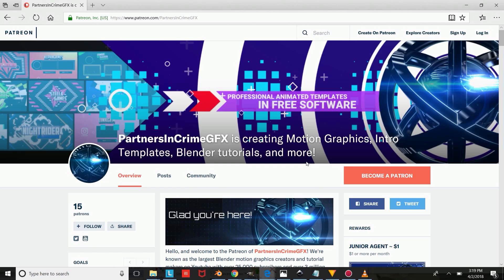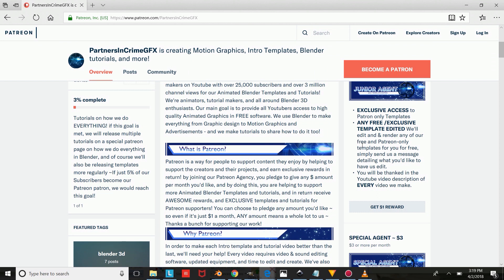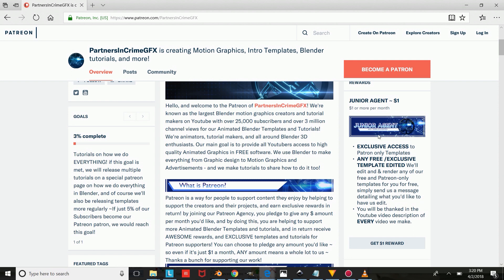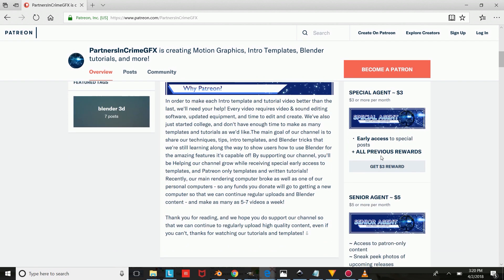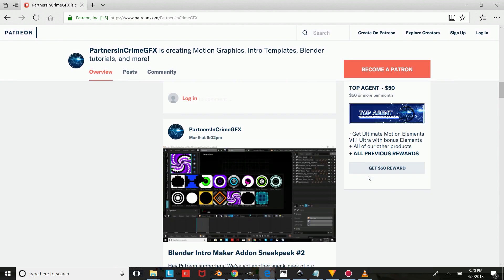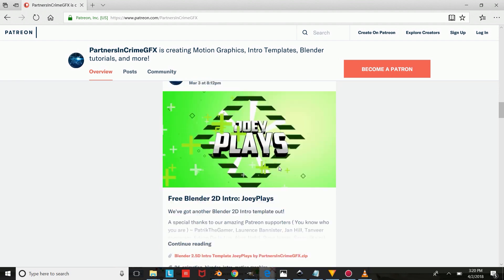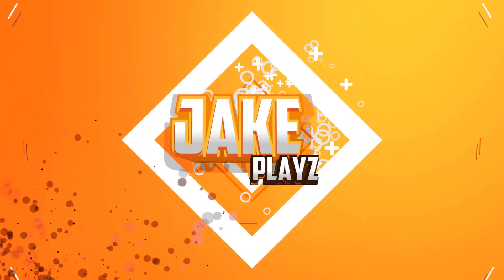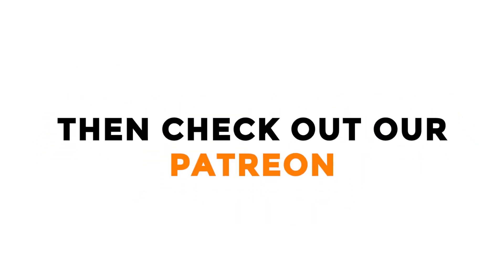PATREON EXCLUSIVE Blender Intro Template | JakePlays | 60FPS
Professional Animated Youtube graphics in free software, have a look at our latest Blender 2D Intro Template: "JakePlays", this Intro template has custom shapes and design from our soon-to-be released Blender addon called: Toontitle, and is a greenscreen template made for use in Youtube videos.

***NOTE: You are not allowed to upload this template to advertise editing services, You are also not allowed to copy these designs, all Templates are made by PartnersInCrimeGFX, please read the license in the template folder download file

⬢ To get access to more intros, and many more future intros, you can check out our patron and become a patron of at least $1 a month to support more blender intros

⬢ Site: Partnersincrimegfx.com

Template Song: Snail's House - Grape Soda [Tasty Release]

Best used as:
professional intro,
blender only,
gaming intro,
2d blender intro,
epic intro,
free blender intro,
fortnite intro,
minecraft intro,